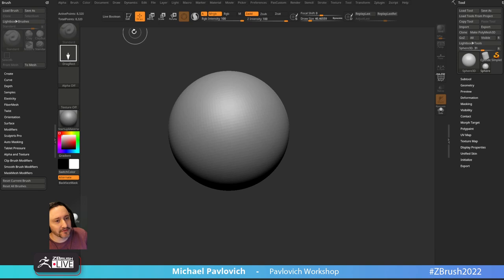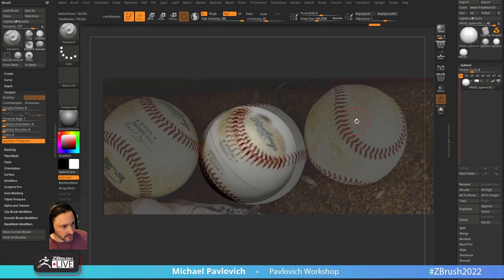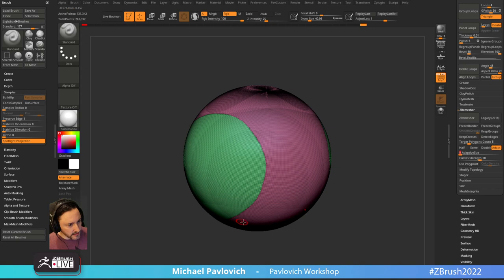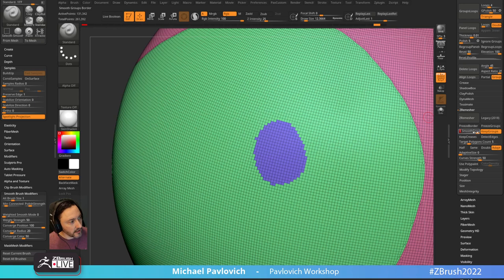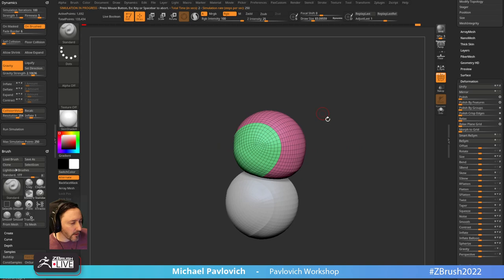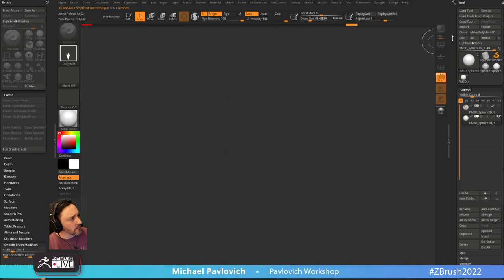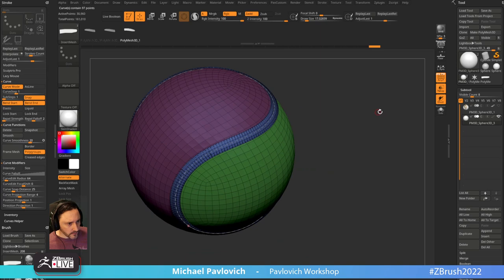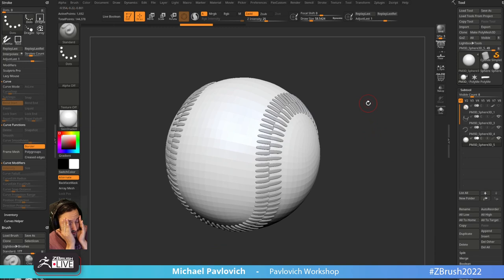X-TREME Baseball Head Livestream Part 1 - ZRemesh, ZModeler, IMM and Stitches, VDM Alphas, etc..!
0:00 - Intro
0:55 - Spotlight Reference
4:30 - Spotlight Painting
6:58 - XTractor Brush Stitches
11:23 - Polish Polygroup Borders
12:08 - ZRemesher
12:24 - Smooth Polygroup Brush
18:35 - Custom Interface
24:40 - Nanomesh vs MicroPoly
30:00 - Stitch IMM
47:18 - Nanomesh Stitches
1:06:30 - Seam Line
1:18:55 - Rock Creation
1:23:50 - Unreal Engine Quixel Bridge Rocks
1:36:38 - Baseball Face with VDM Alpha Brushes
1:39:10 - Baseball Bat
1:48:20 - Skull and Teeth
2:07:25 - Dynamic Impact Wrinkles